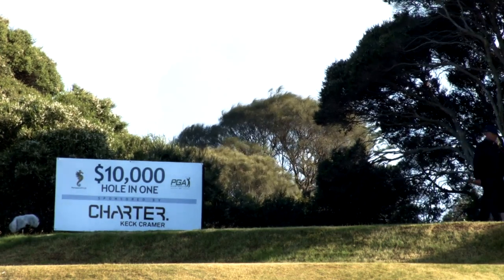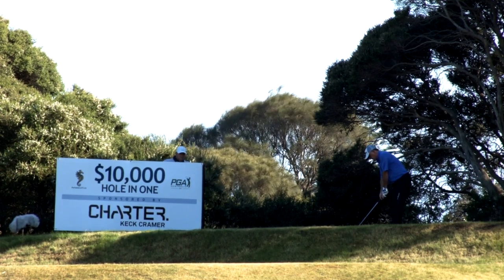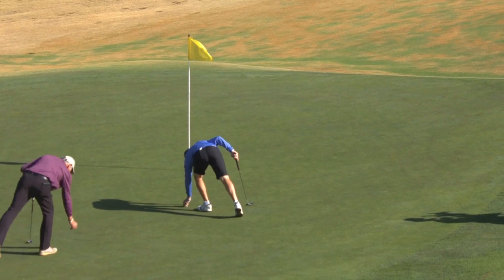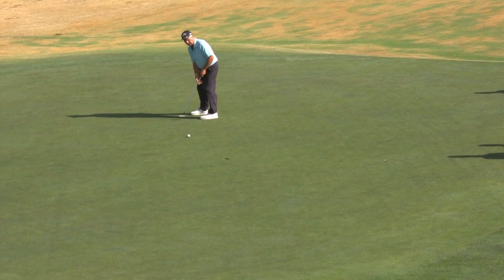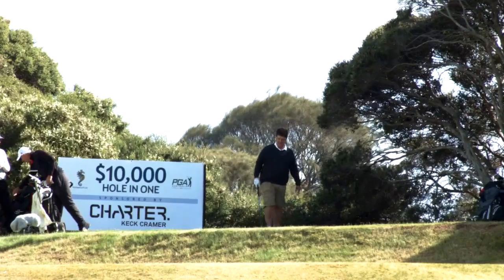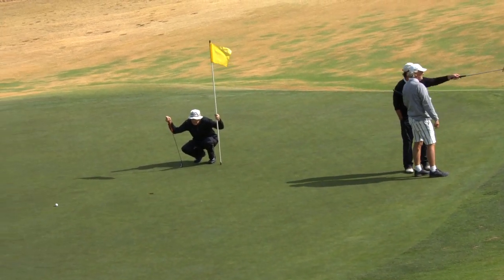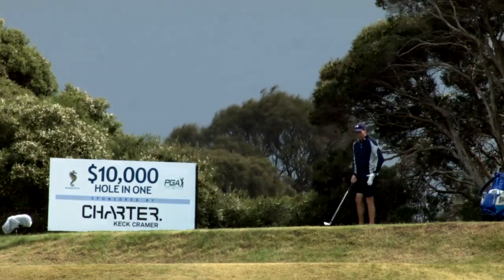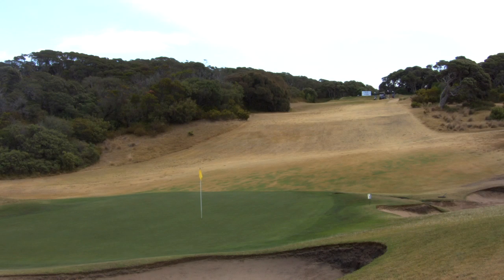Live the 2019 Portsea Pro-Am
Live Wednesday 6th March 2019